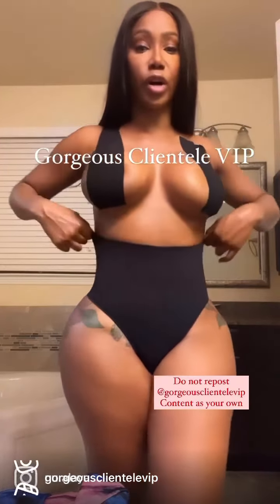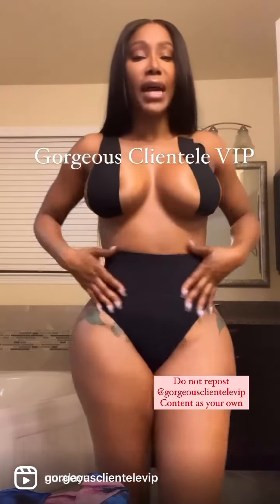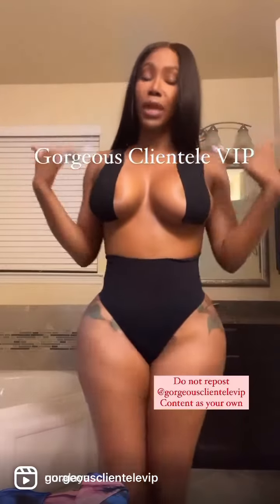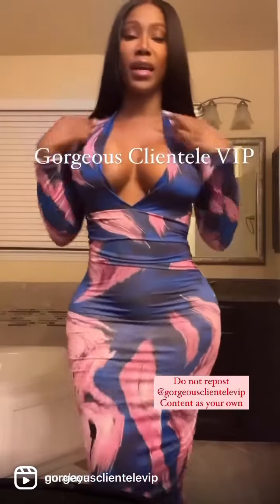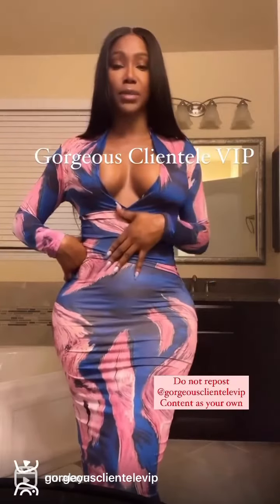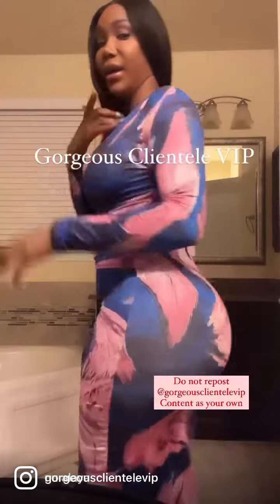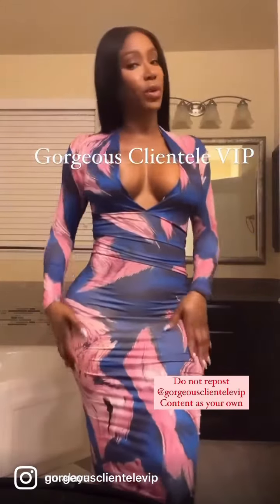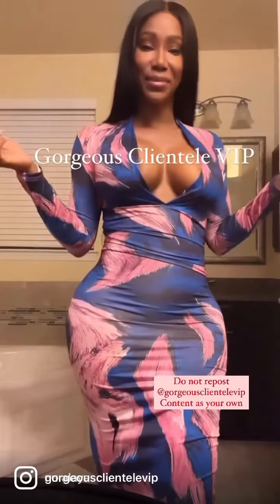Body tape use on breast tape instead of using bra